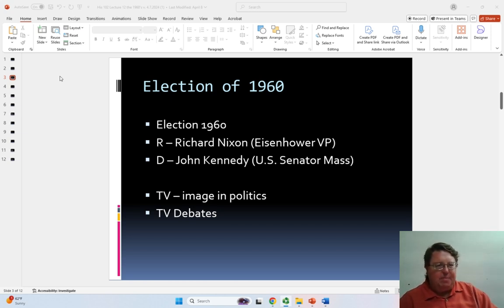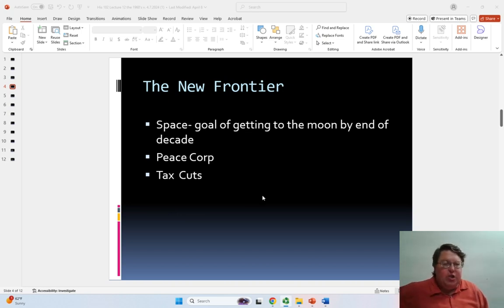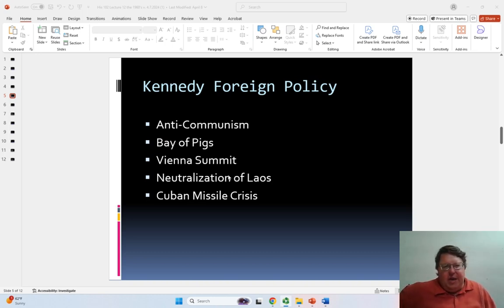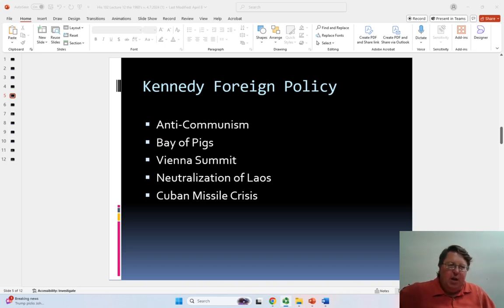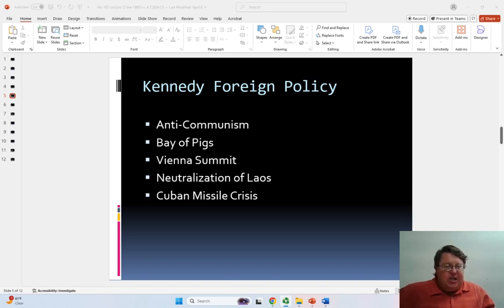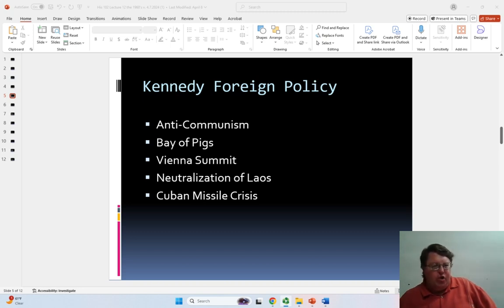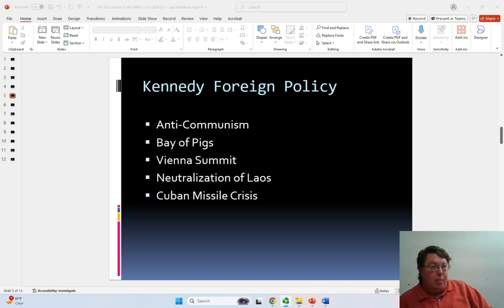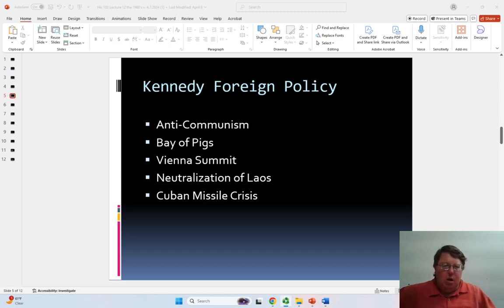History 102 Lecture 1960's Part 1